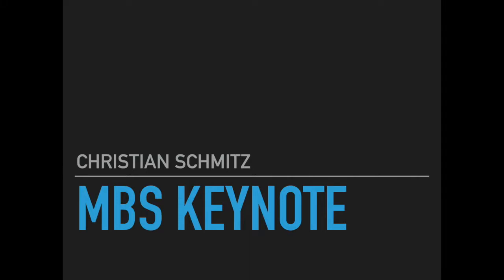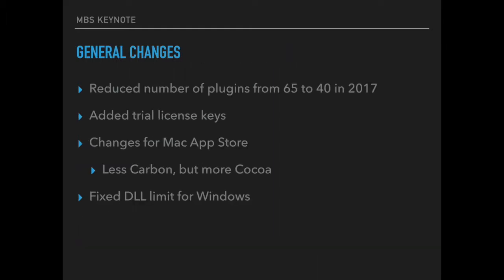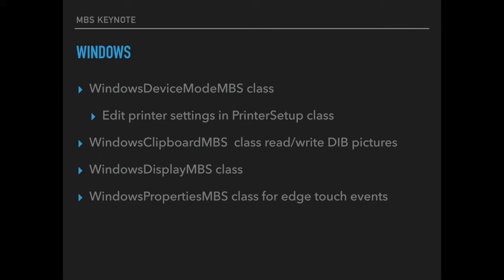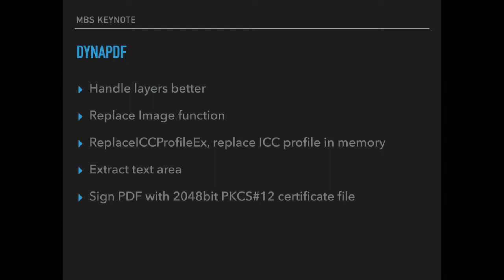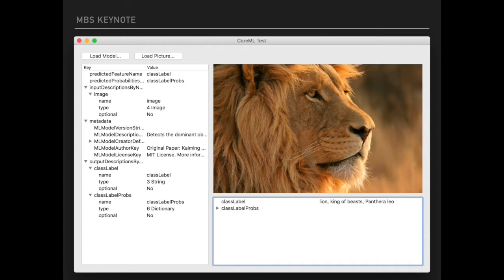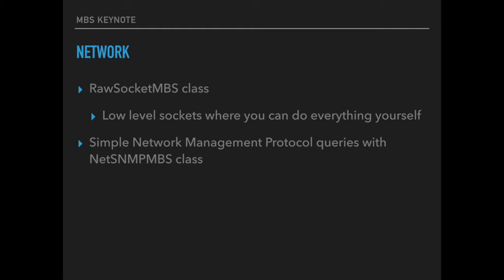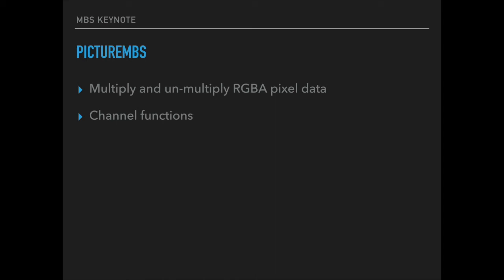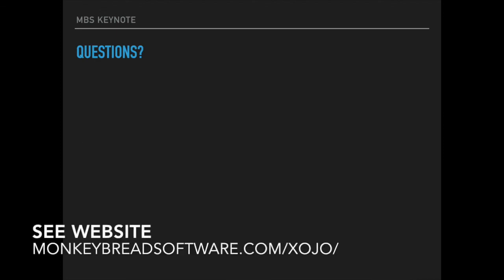MBS Plugin Keynote 2018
An overview over all the plugins and what is new in 2018.

00:00 Introduction
01:08 Xojo Versions
04:50 WindowsFontDialogMBS class
05:04 WindowsGUIResourcesMBS class
05:25 TextArea with spell checking: WinSpellcheckingMBS
05:38 InitMessageFilterMBS function
05:54 Windows Touch Events: WinPointerEventsMBS and WinGestureConfigMBS classes
06:20 WindowsDeviceModeMBS, WindowsClipboardMBS, WindowsDisplayMBS and WindowsPropertiesMBS classes.
07:18 MBS Xojo XL Plugin
08:05 SoundFileMBS class
08:39 TagLibTagMBS class
08:55 MBS Xojo DynaPDF Plugin with DynaPDFMBS class.
10:59 MBS Xojo CURL Plugin with CURLSMimePartMBS class.
12:19 For Mac: CanvasGesturesMBS, NSURLConnectionFilterMBS, MapKit and SFPasswordAssistantMBS classes.
13:06 CoreML classes
14:08 AVFoundation classes: AVTimeCodeMBS, AVCaptureViewControlMBS and AVPlayerViewControlMBS.
14:57 CIDetectorMBS with barcode: CIFilterBarcodeGeneratorMBS, CIFilterCode128BarcodeGeneratorMBS, CIFilterPDF417BarcodeGeneratorMBS and CIFilterQRCodeGeneratorMBS classes.
15:40 WKWebViewControlMBS
16:33 In-App-Purchases
16:44 RawSocketMBS and NetSNMPMBS classes
17:15 Linux and Raspberry Pi
17:39 WordFileMBS class
17:39 SSH2TunnelMBS class
18:37 MBS Xojo SQL Plugin, SQLDatabaseMBS and SQLConnectionMBS classes.
20:10 Clipper with ClipperEngineMBS class
20:32 PictureMBS class
21:06 LibUSB with LibUSBDeviceMBS class
21:49 MBS Xojo Bluetooth Plugin
22:04 SplitCommaSeparatedValuesMBS, MountMBS, MountPathMBS and NetFSMountMBS
23:25 SceneKit classes